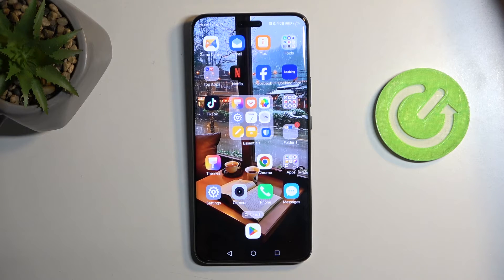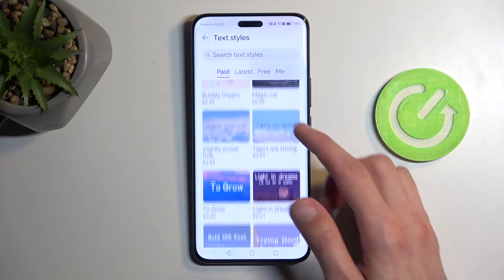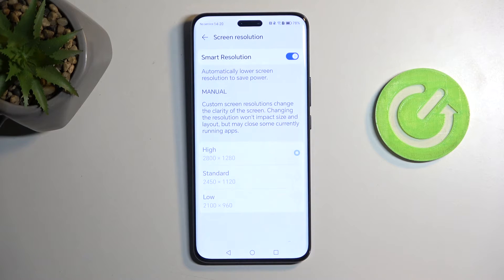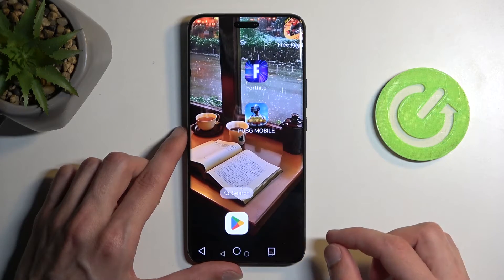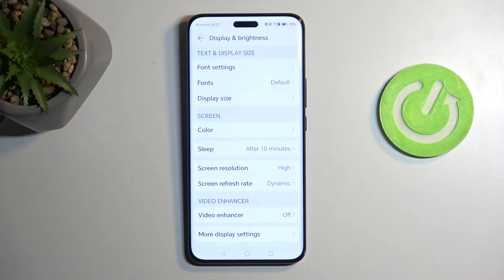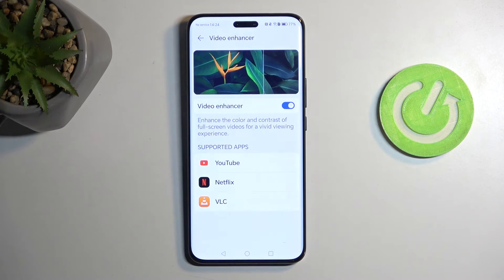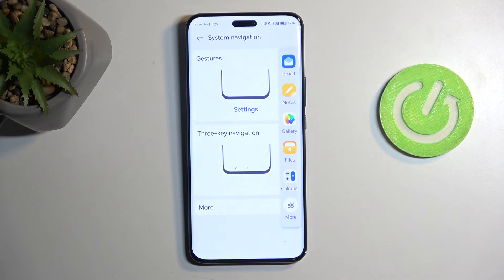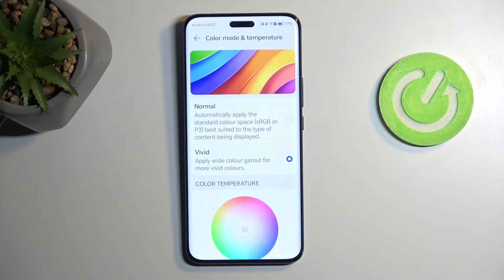Essential Tips & Tricks for Honor Magic6 Pro - Enhance Your User Experience using Tricks on HONOR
Unlock the full potential of your Honor Magic6 Pro with these expert tips and tricks. From optimizing battery life to customizing your interface, this guide offers invaluable insights to elevate your phone usage.

What are the best tips and tricks for using Honor Magic6 Pro? How to enhance battery life on Honor Magic6 Pro? What hidden features are available in Honor Magic6 Pro? How to customize the Honor Magic6 Pro interface? What are the best security settings for Honor Magic6 Pro? How to improve camera usage on Honor Magic6 Pro? Can you automate tasks on Honor Magic6 Pro?